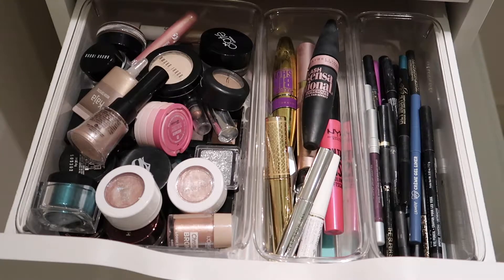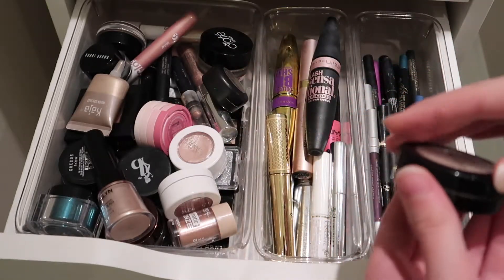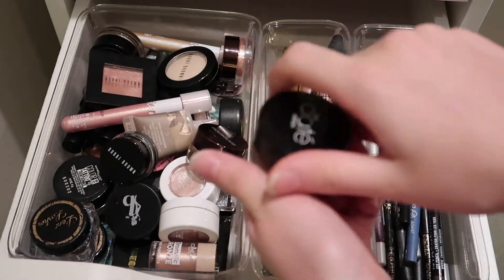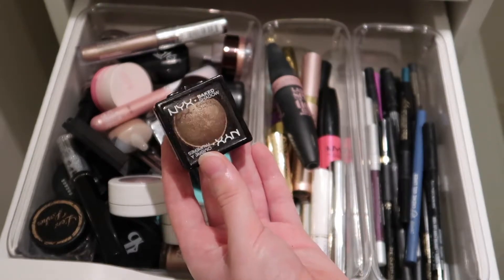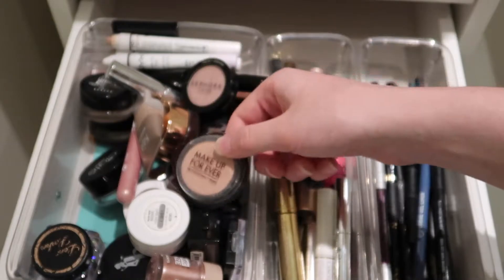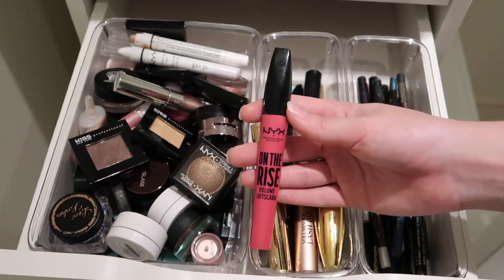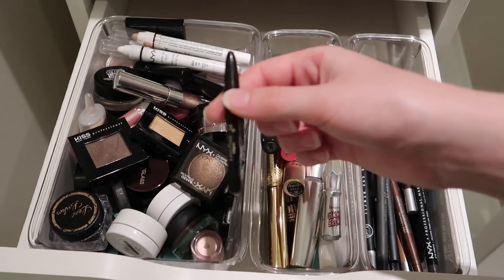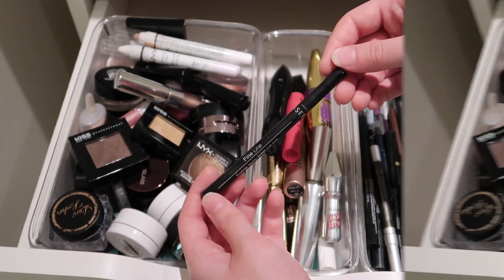Eye Makeup Collection // Makeup Collection 2020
Hey everyone! In today’s video, I am sharing the products in my Eye Makeup Collection. Thank you for your support! Love you all!

FAIR USE COPYRIGHT DISCLAIMER: The footage and/or images used in this video fall under section 107 of the Copyright Act of 1976, allowance is made for “fair use” for purposes such as criticism, comment, news reporting, teaching, scholarship, education and research.

*Amazon Storefront

Products:
*Colourpop Super Shock Shadow in Sailor and Ladybird $6
*Bobbi Brown Single Shadow in Bone $28
*Kaja Moon Crystal Sparkling Eye Pigment in Luminary $16
*Bobbi Brown Long Wear Gel Eyeliner in Black Ink $27
*Bobbi Brown Shimmer Wash Eyeshadow in Rose Gold $28
*Glossier Lid Star in Slip and Moon $18
*Hourglass Scattered Light Glitter in Reflect and Smoke $29
*Ciate Marbled Metals Eyeshadow in Entwine $24
*NYX Glitter Goals Eyeliner in Diamond Dust $8
*Kaja Beauty Bento Box Eyeshadow Trio in Rosewater $21
*Wet n Wild Color Icon Glitter Single in Spiked $1.19
*Sephora Colorful Eyeshadow in Romantic Comedy $9
*Tarte Chrome Pot in Top Yacht $22
*L’oreal Infallible Pro Last Waterproof Eyeliner Pencil in Grey $9
*NYX Jumbo Eye Pencil in Iced Mocha, Yogurt, and Milk $4.50
*Sephora Retractable Waterproof Eyeliner in Shimmer Navy $13
*Sephora 12Hr Colorful Contour Eyeliner in Black Lace $11
*Urban Decay Eyeshadow in Lounge $20
*Nyx Slim Eye Pencil in Charcoal $4.50
*Urban Decay 24/7 Eyeliner in Delirious, Acuse, Muse, Zodiac, Perversion, Midnight Cowboy, and Rockstar $22
*Sephora Fine Line Felt Tip Eyeliner $14
*LA Girl Ultimate Eye Intense Wear Auto Eyeliner in Totally Teal $5
*Maybelline Color Tattoo in Front Runner and Socialite $8
*Benefit Gimme Brow Gel $24
Benefit They’re Real Tinted Lash Primer $25
*Maybelline Lash Sensational Luscious Mascara $10
*L’oreal Super Slim Liquid Eyeliner $9
*Lancome Cils Booster XL Super Enhancing Mascara Base $26.50
*L’oreal Voluminous Lash Primer $9
*L’oreal Voluminous Lash Paradise Mascara $11
*Maybelline Colossal Big Shot Mascara $9
*NYX On the Rise Volume Liftscara $11
*Bobbi Brown Clear Brow Gel $29
*Lancome Hypnose Drama Mascara $27.50
*L’oreal Infallible Paints Eyeliner $6